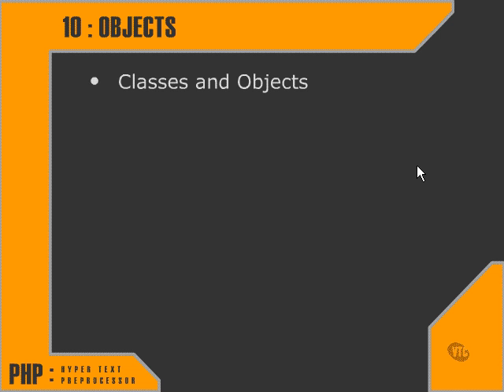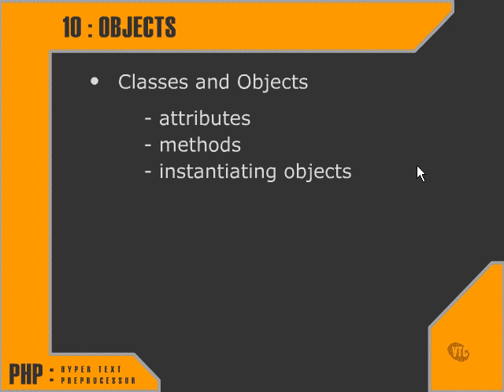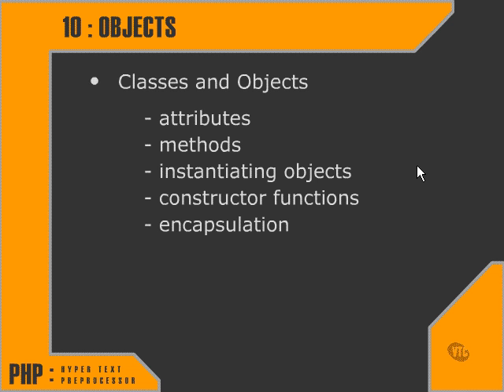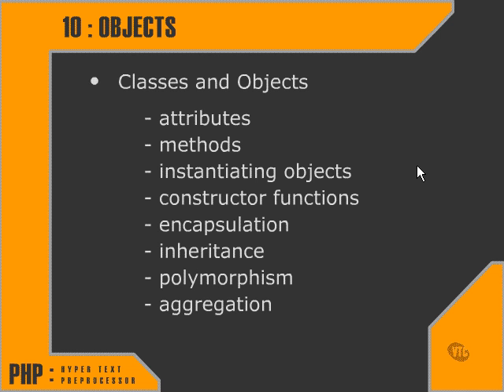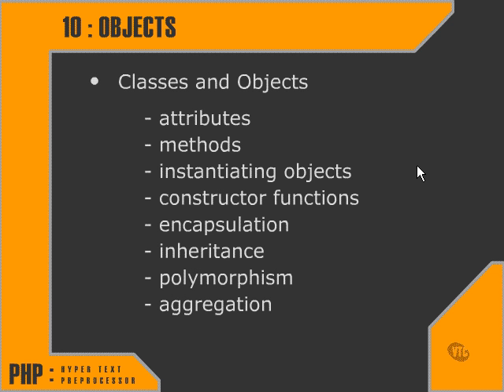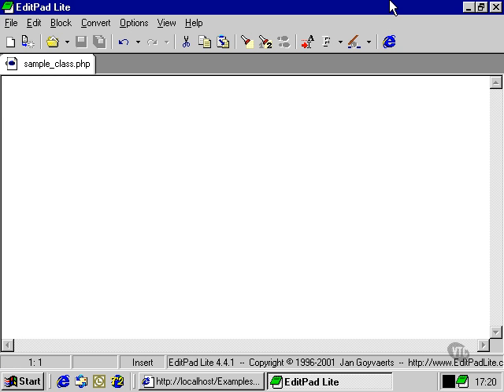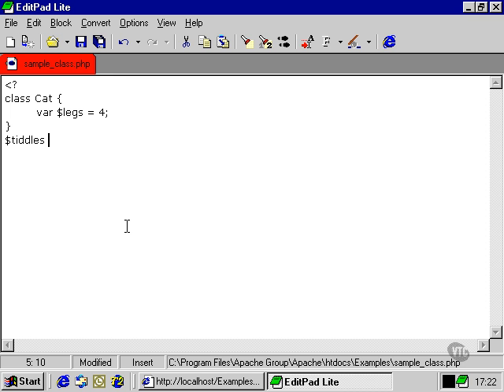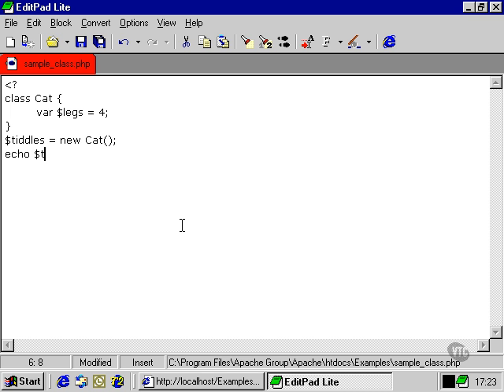1001 Classes And Objects